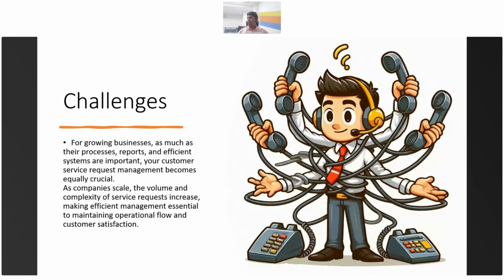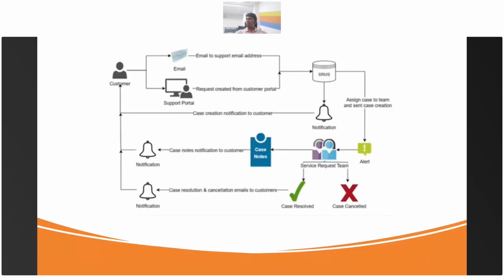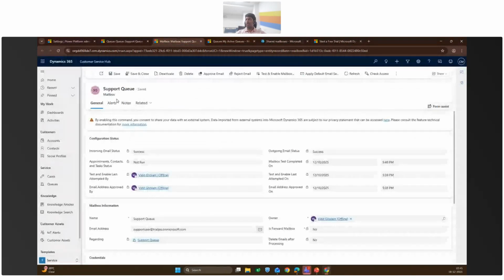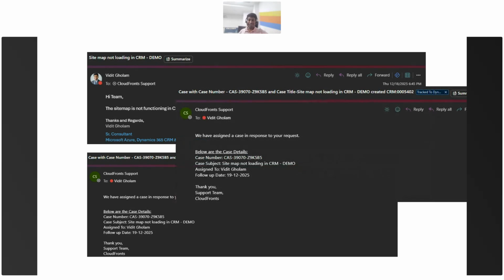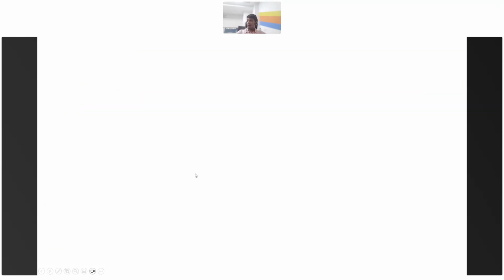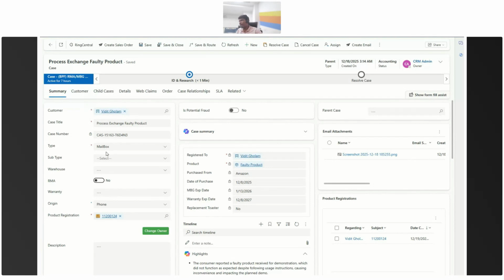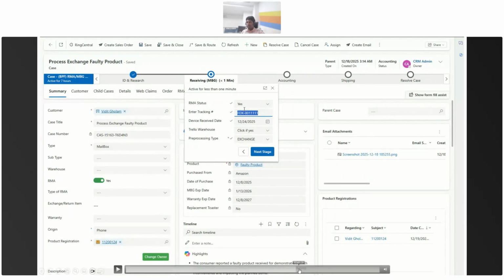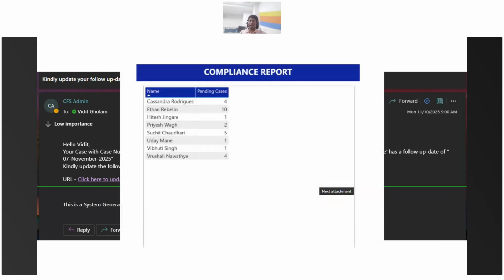How to Operationalize Customer Service End-to-End with Dynamics 365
Learn how to simplify case management, automate workflows, and elevate customer service efficiency with Dynamics 365 Customer Service.

Modern customer service demands speed, consistency, and predictability. Manual triage scattered email responses, and inconsistent follow-ups not only slow down operations they impact customer satisfaction. In this deep-dive, practical session, we’ll walk you through how organizations can operationalize end-to-end customer service using Dynamics 365 Customer Service.

This session is perfect for Customer Service Leaders, Support Managers, CRM Admins, and Business Process Owners looking to modernize their service operations.

Set up a dedicated support mailbox and instantly convert incoming emails into structured cases
Send consistent, professional responses with one-click email templates
Route cases intelligently using Business Process Flow (BPF)-based queue rules
Automate reminders across the entire case lifecycle for new case creation, follow ups & case resolution or cancellation
Enable self-service using the Customer Portal for case submissions and tracking.
See real-life implementations and success stories from customers who transformed their service operations

Don’t miss this opportunity to see how modern service organizations automate and scale customer operations with Dynamics 365.

About CloudFronts

CloudFronts is a global AI- First Microsoft Solutions & Databricks Partner for Business Applications, Data & AI, helping teams and organizations worldwide solve their complex business challenges with Microsoft Cloud, AI, and Azure Integration Services. We have a global presence with offices in U.S, Singapore & India.

Since its inception in 2012, CloudFronts has successfully served over 200+ small and medium-sized clients all over the world, such as North America, Europe, Australia, MENA, Maldives & India, with diverse experiences in sectors ranging from Professional Services, Financial Services, Manufacturing, Retail, Logistics/SCM, and Non-profits.